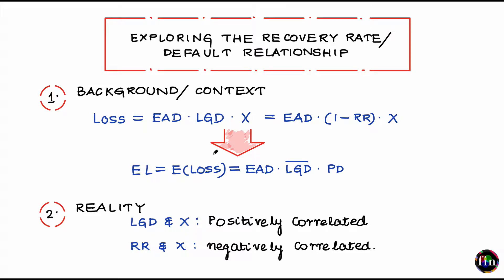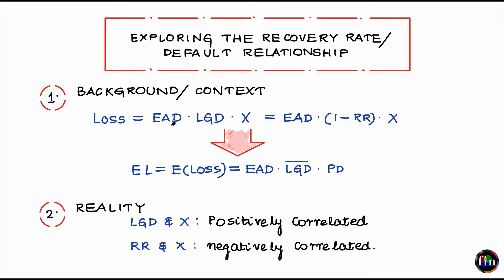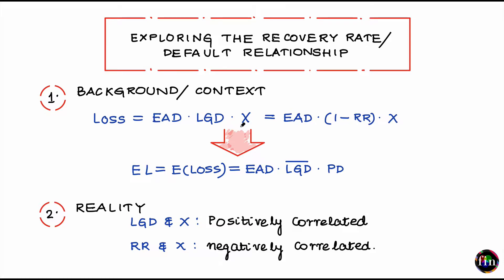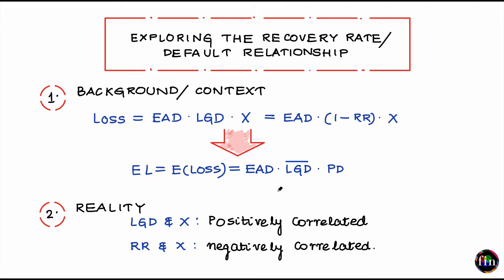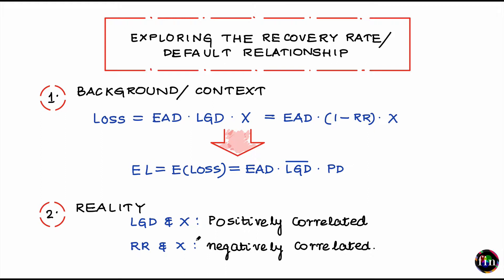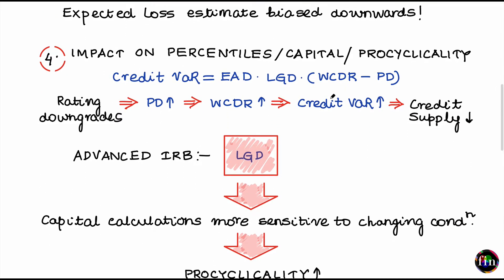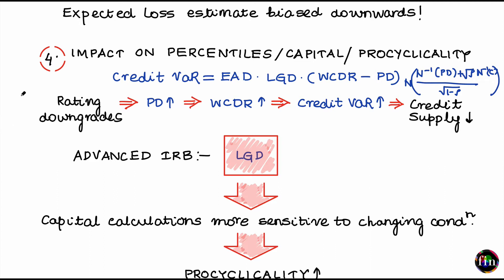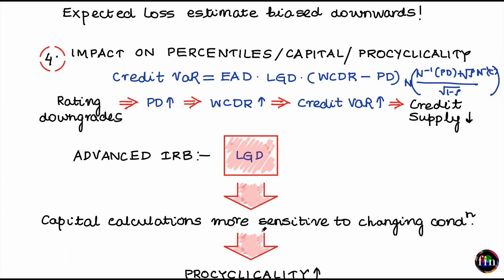Credit Risk: Recovery Rate and Probability of Default Independence (FRM Part 2, Book 2, Credit Risk)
In this short video, we explore some implications of assuming that RR (recovery rate) and PD (the probability that default happens) are independent. This assumption leads to underestimating the Expected Loss and capital (when the latter is based on Credit VaR). For videos related to FRM Exam Part 2 preparation, head over